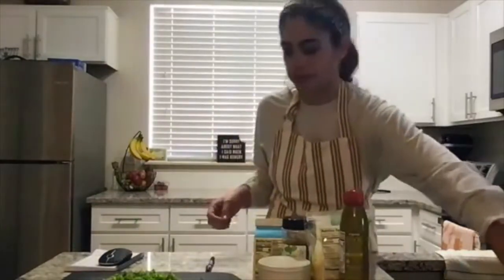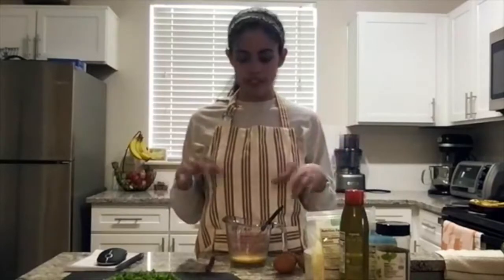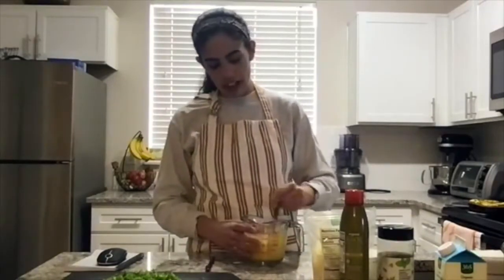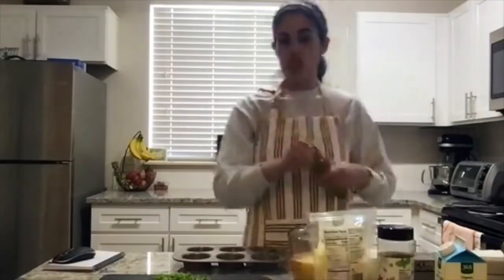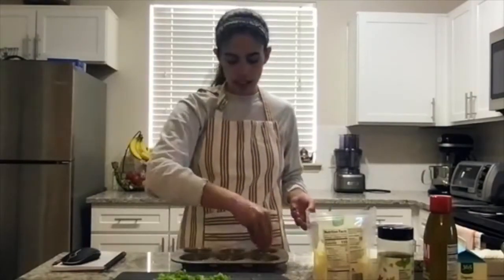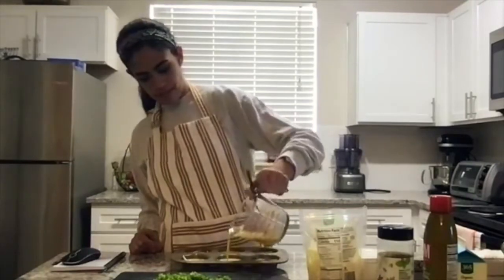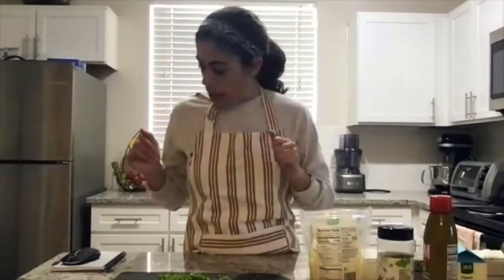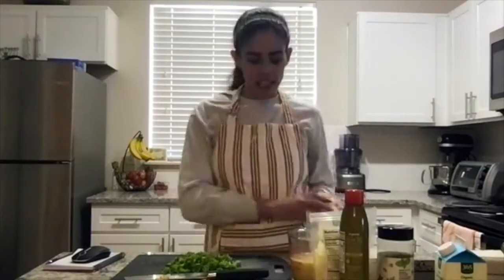MAKE AHEAD: Mini Egg Frittatas!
Hardboiled isn't the only way to prep your eggs in advance. Get creative with these mini egg frittatas made in a muffin tin!

Frittatas are a great way to add more veggies into your day and to use up veggies you have on hand so they don't go to waste. They're simple to make, super nutritious, and totally adaptable to your favorite fillings. Even better, they're great for breakfast, lunch, OR dinner, and make for a great high-protein snack, too!

In this demo, you'll learn how to turn a frittata into on-the-go friendly muffins! You'll learn the recipe for the base of a frittata and how to make them your own with your favorite veggies, herbs, and spices.
Join our free Healthy Cooking Community on Facebook to grab the full recipe for these frittata muffins, plus tons more + inspiration and community to support and keep you motivated on your healthy eating journey!